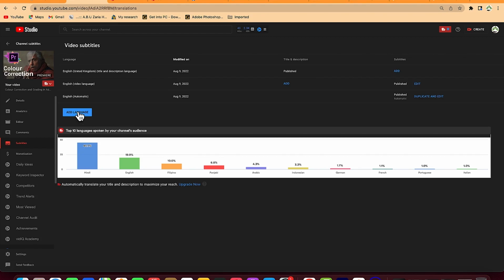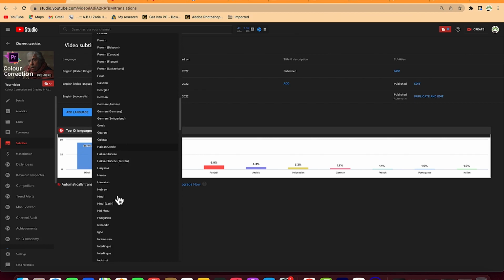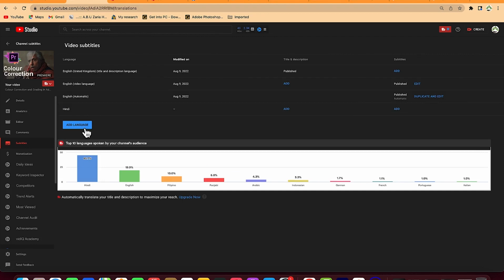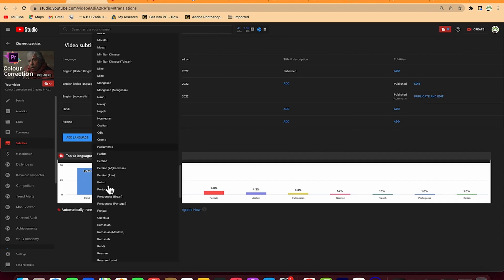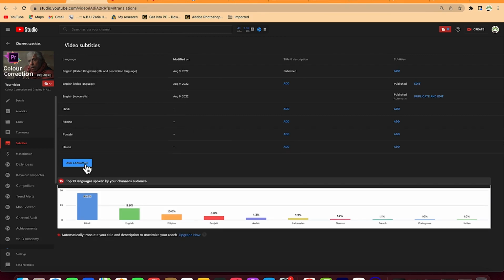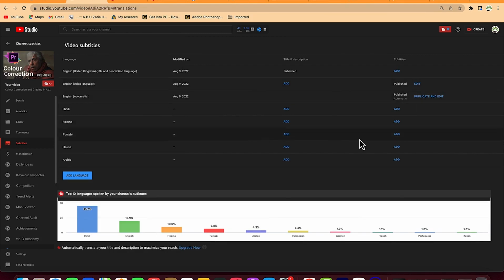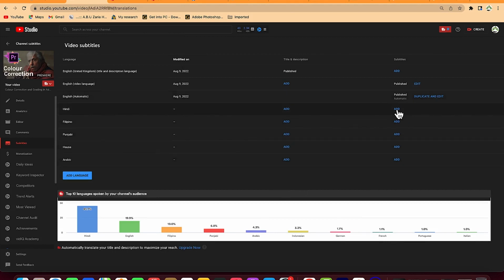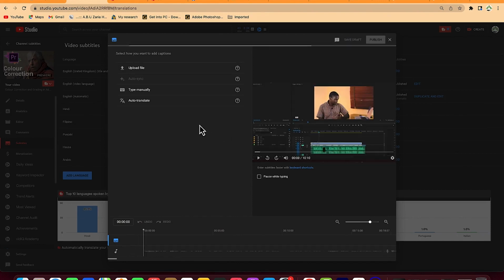👉How to Add Subtitles and Translations to Any YouTube Video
In this video, you will learn how to translate your youtube video into any language of your choice. This is a step-by-step tutorial on how to translate any video to a language of your choice. The process starts with translating the video to english which is automatic by google then followed by manually selection auto-translate after identifying the language you want to translate to. Feel free to try to translate your videos as this will help viewers in other countries who are non english speaking and it will help you greatly interms of SEO and overall channel growth.